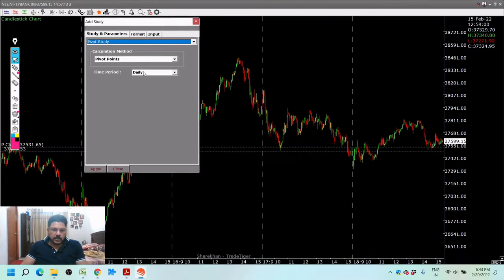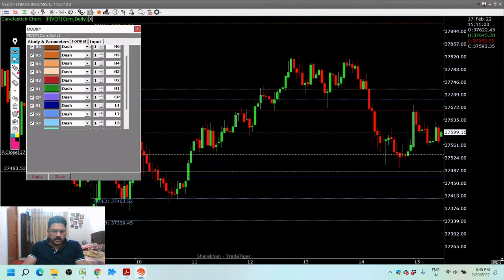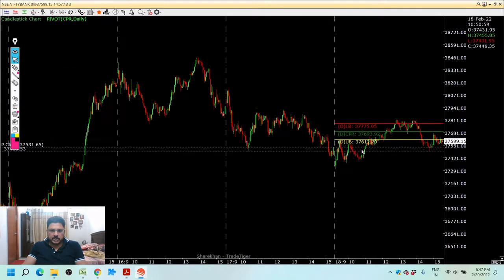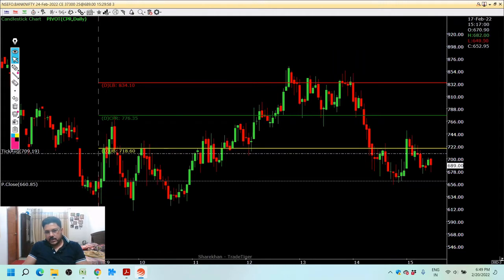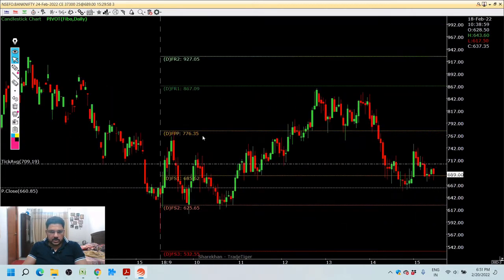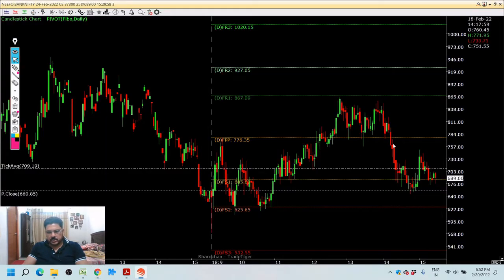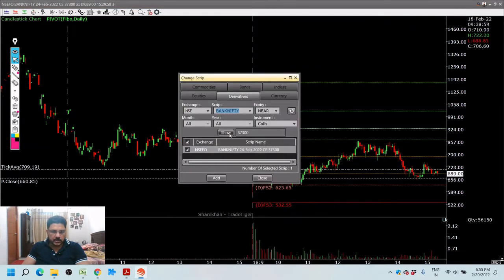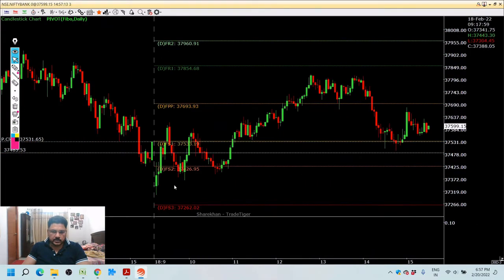How to use Pivot Points?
In this Video we use multiple types of Pivot Points and there use in trading as well in Analysis of Banknifty for tomorrow.

Pivot points are to always used as support and resistance levels, this is the spot price change its course of action and move or bounce for short period before taking direction. Pivot is not just a line but treat it as an entire zone so sometimes you might see price bounce a little ahead of pivot line as well. Hope this video will help to make your trading better.